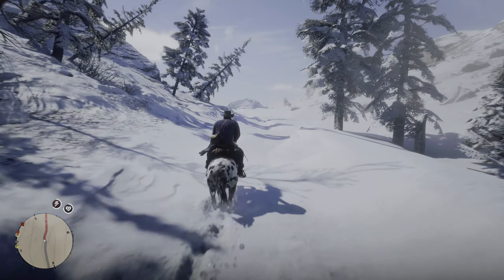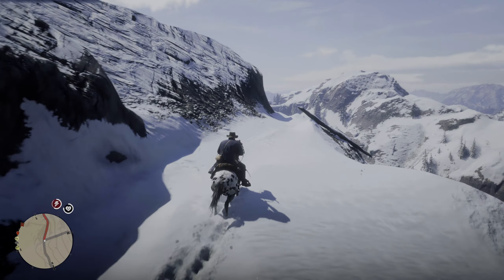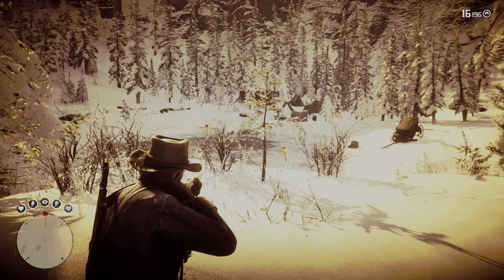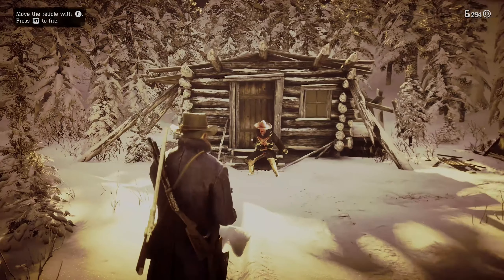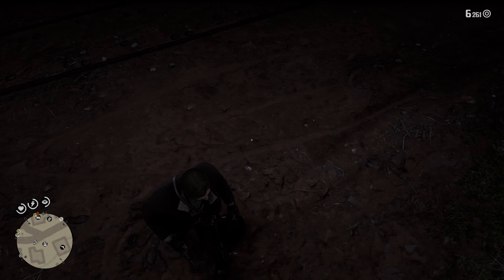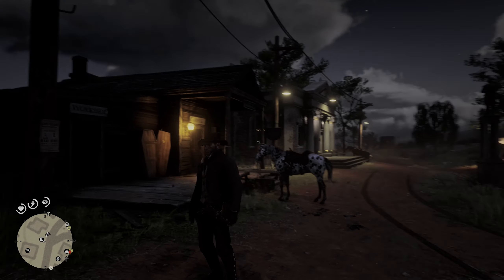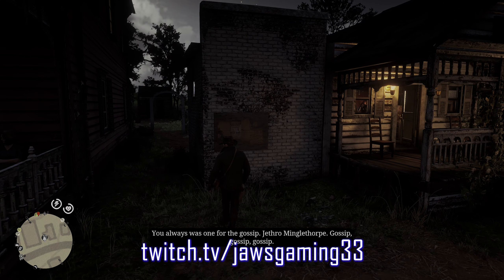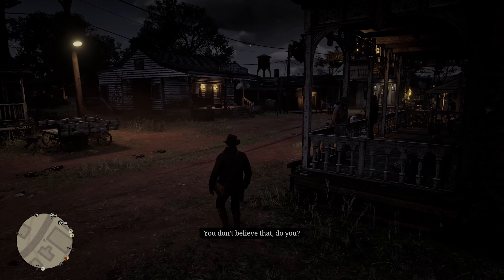Red Dead Redemption 2 Immersion Tips and Tricks for Experiencing the Incredible World Rockstar Made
Hello and welcome! Made a short video about the best way to experience RDR2, this is easily one of the best games I have ever played if not THE best. I am hoping to one day do this full time but I am far from that at the moment, so you can help me grow and get more content from me by liking, commenting, sharing, and most of all, the sacred subscription button!

So I did not properly introduce the associates program before, while I am thrilled to get your clicks (looking at you whoever clicked 108 times,  you are awesomely dedicated, one love fam) it does not benefit the channel unless you make a purchase. Thank you so much!
Links:
RDR2 Xbox One

RDR2 PS4

Xbox One Dual Charging Station

Xbox One Elite Controller (Great for PS4 players also)

Xbox Controller (Black)

PS4 Controller (Gold)

Logitech G633 Headset (Surround Sound Great for Xbox, PC)

My Twitter is @JAWSGames so follow me for more discussion and some good ole memes